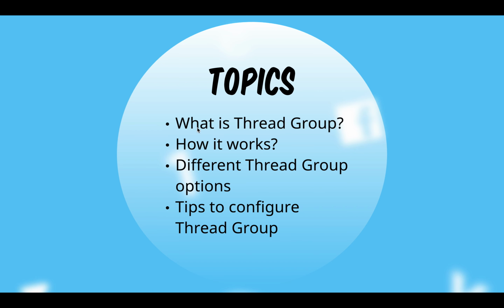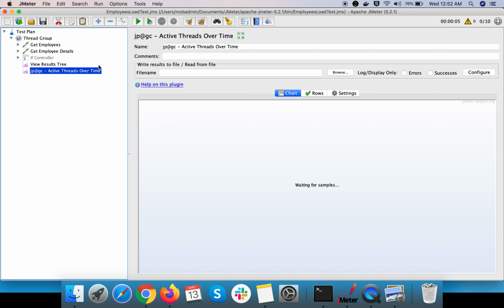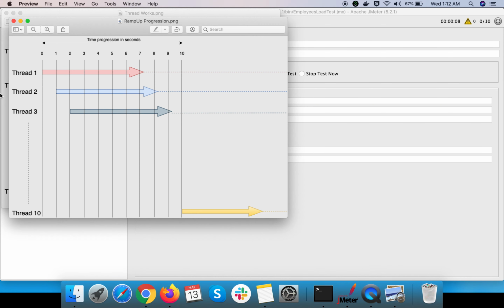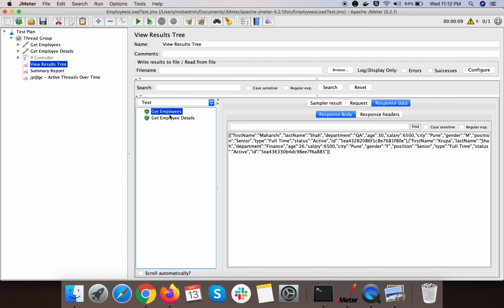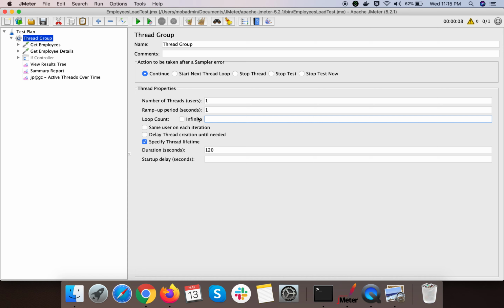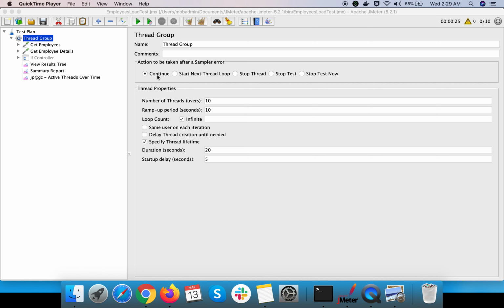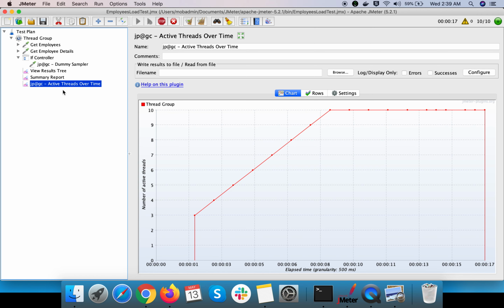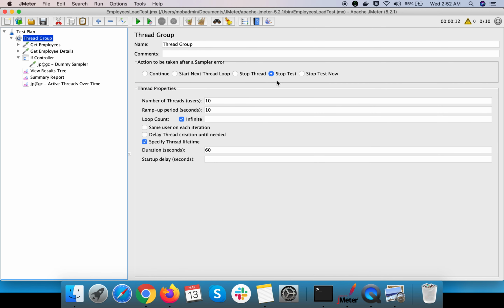JMeter Thread Group Explained in Detail - Part 1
This video explains one of the most important JMeter components, Thread Group in a detailed manner. To demonstrate a real-life load testing scenarios, this video shows how a sample load test requirement can be achieved by using different Thread Group options.

Important topics like achieving concurrency with number of users and ramp-up, achieving steady state, error handling during test etc. are explained practically.

Topics covered:

What is Thread Group? - 00:53

Thread Properties section of Thread Group
Adding Thread Group in JMeter - 02:18
Setting number of users - 03:00
Setting Ramp Up - 05:10
Understanding steady state - 07:20
Setting test duration - 08:15
Understanding loop count - 09:04
Delay thread creation until needed - 13:29
Same user on each iteration - 14:08

Action to be taken after sampler error section of Thread Group
Continue option - 15:23
Start Next Thread Loop option - 17:02
Stop Thread option - 18:40
Stop Test option - 20:04
Stop Test Now option - 20:04

We'll cover more interesting software testing stuff going forward. :)